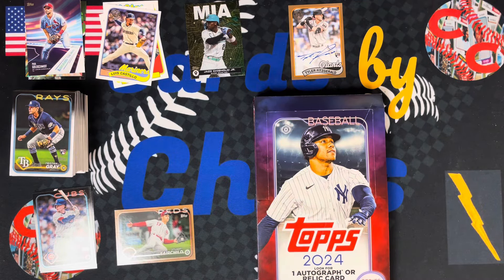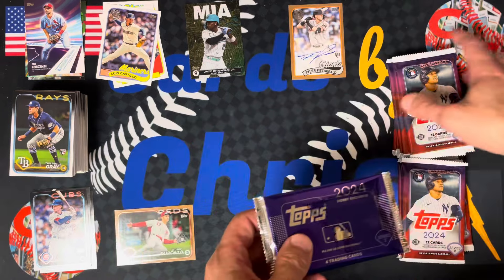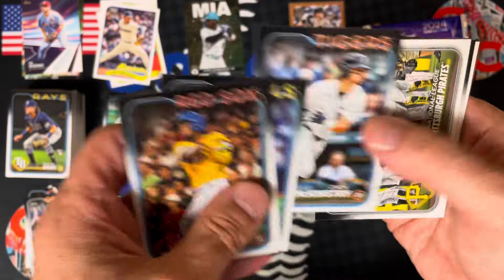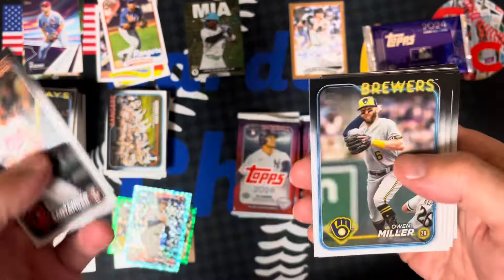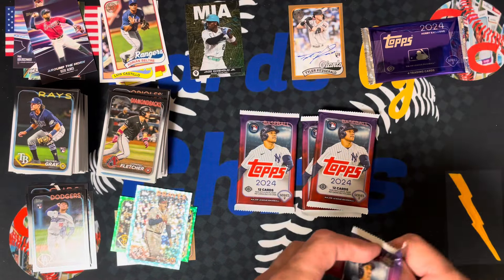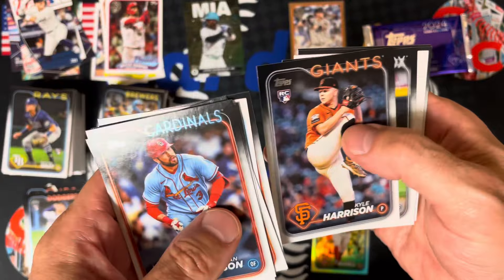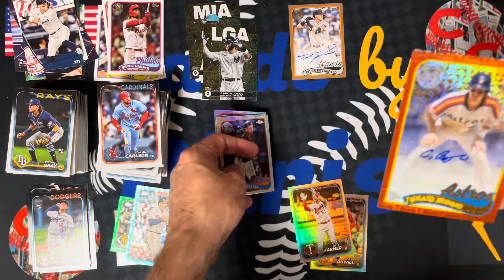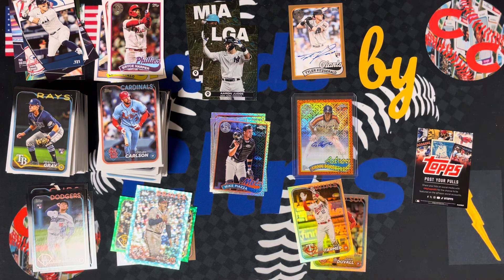INSANE HOF Auto Pull!! Topps 2024 Series 2 Hobby box!!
Part 2 of our opening of a 2024 Topps Series 2 hobby box!